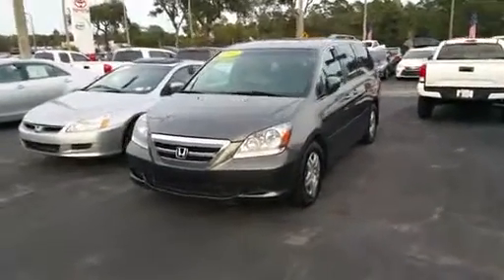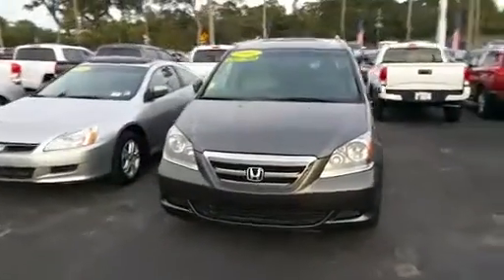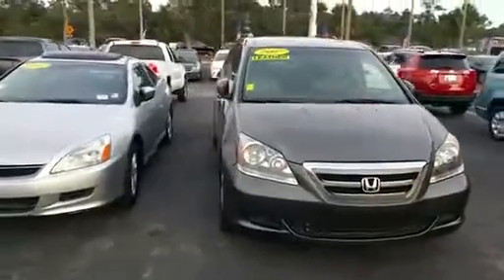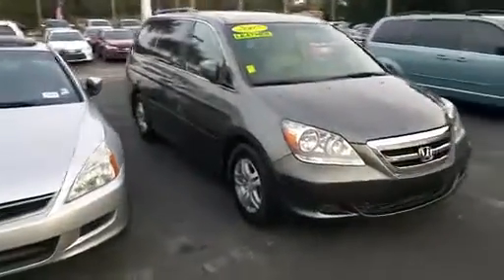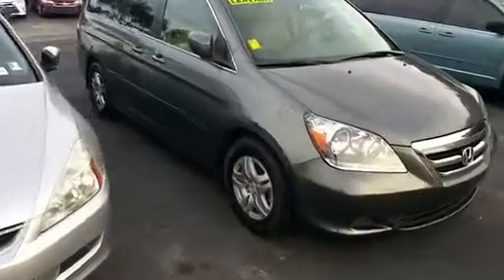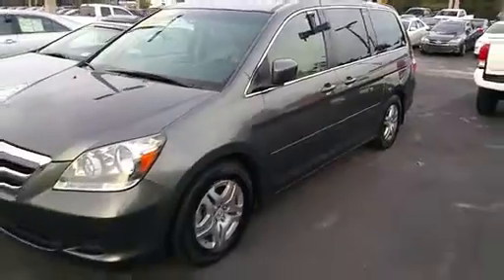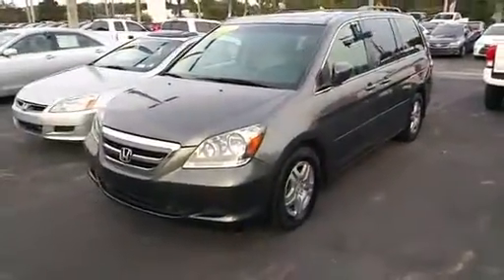Beaver Toyota St. Augustine Walkaround Video of Beaver Toyota 2007 Honda Odyssey